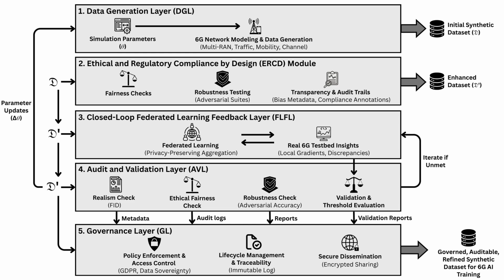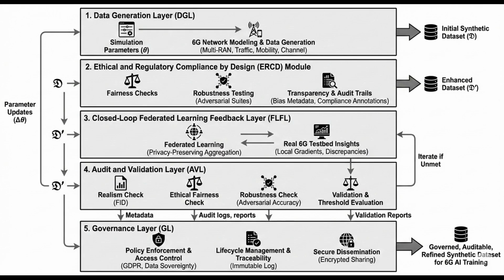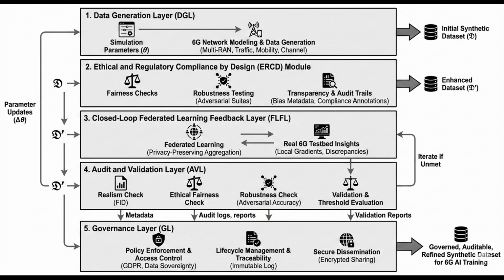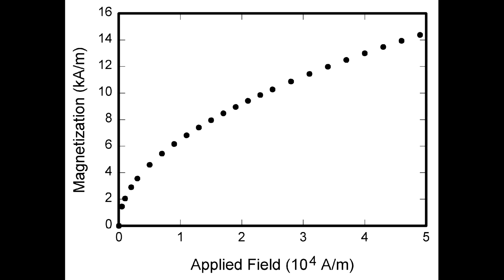SEAL An Open Auditable and Fair Data Generation Framework for AI-Native 6G Networks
@misc{khowaja2026sealopenauditablefair,
      title={SEAL: An Open, Auditable, and Fair Data Generation Framework for AI-Native 6G Networks},
      author={Sunder Ali Khowaja and Kapal Dev and Engin Zeydan and Madhusanka Liyanage},
      year={2026},
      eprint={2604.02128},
      archivePrefix={arXiv},
      primaryClass={cs.AI},